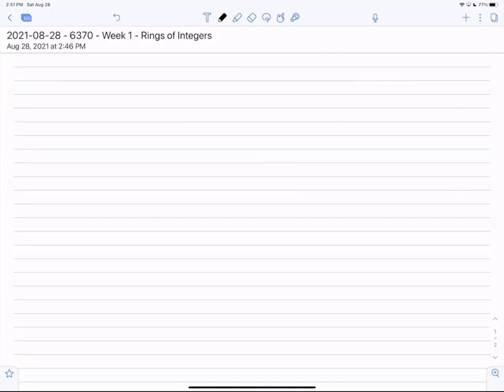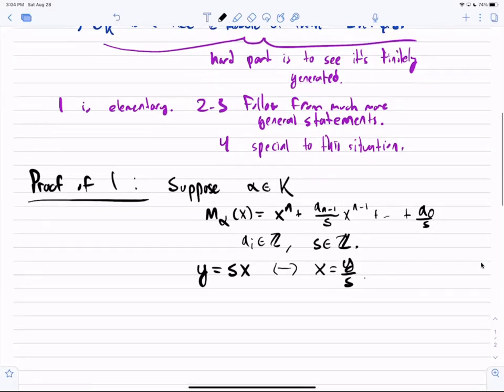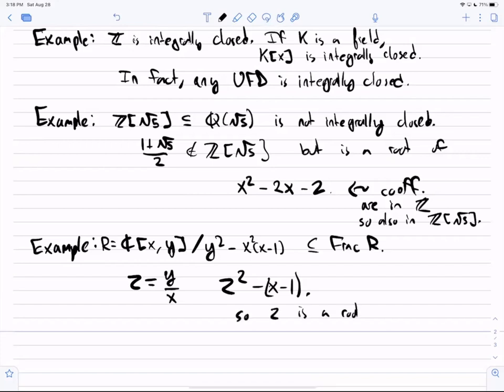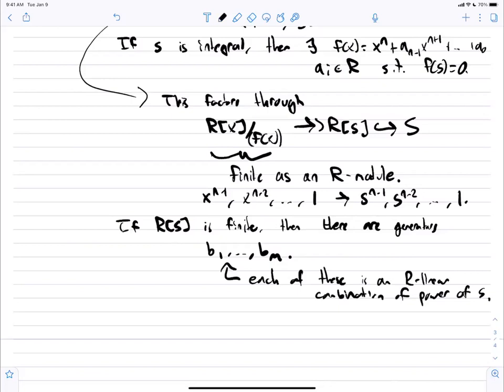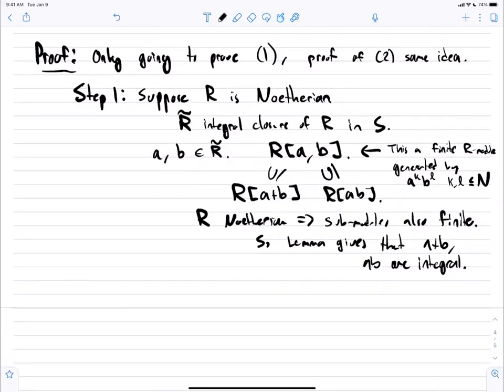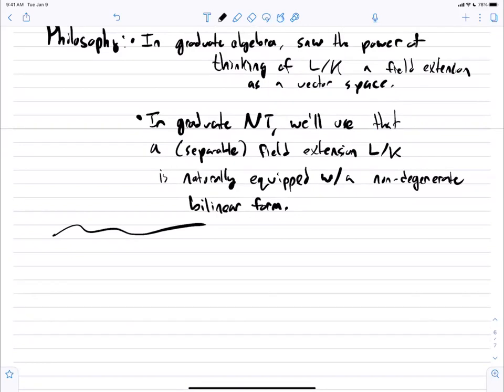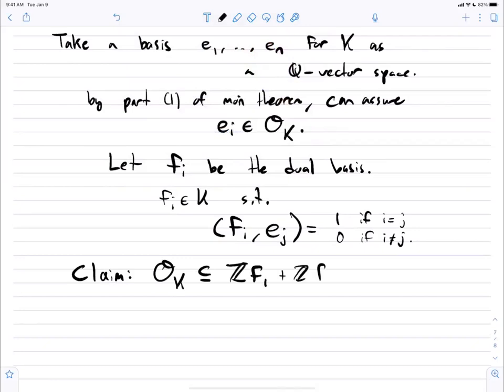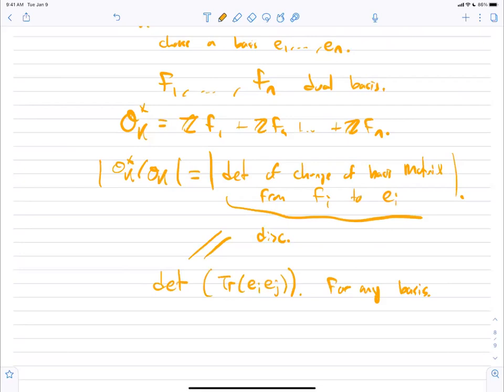6370 - Fall 2021 - Week 2: Rings of Integers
Roughly Milne, Chapter 2, but we give the alternate Noetherian proof that integral closures are rings (I learned this proof from Kazuya Kato).